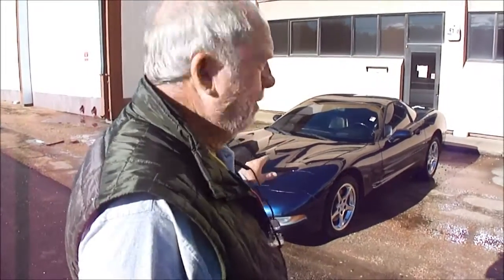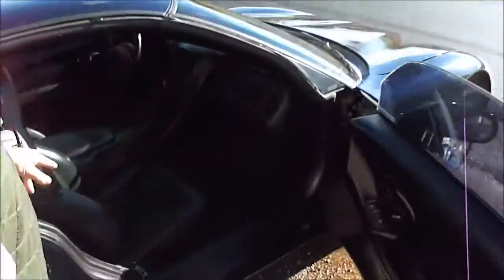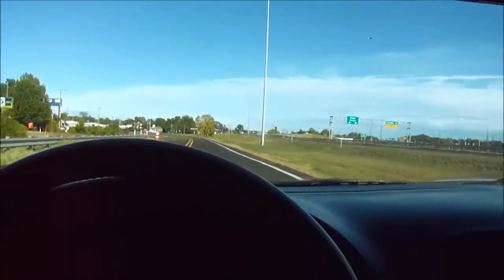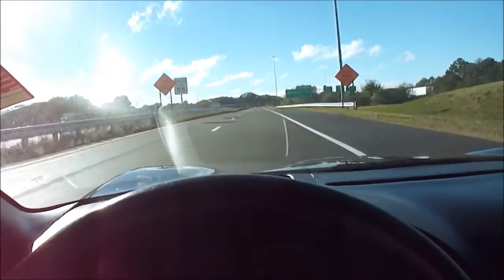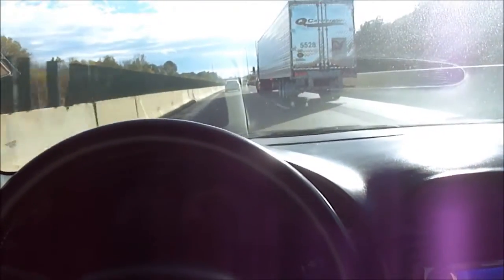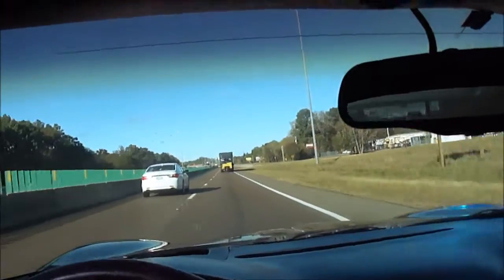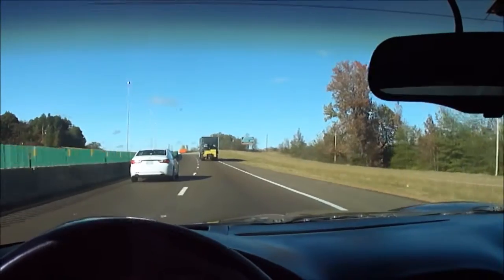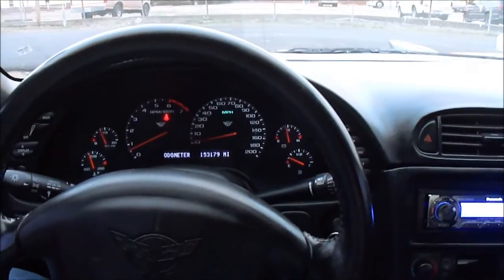2000 Chevrolet Corvette Test Drive